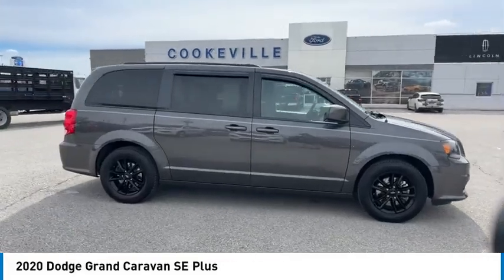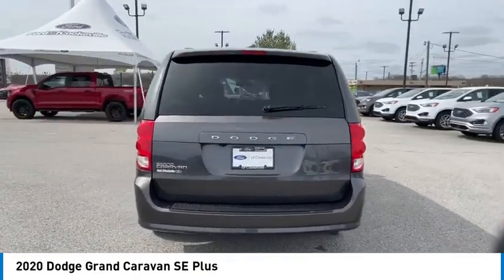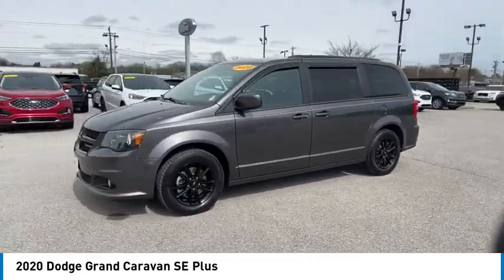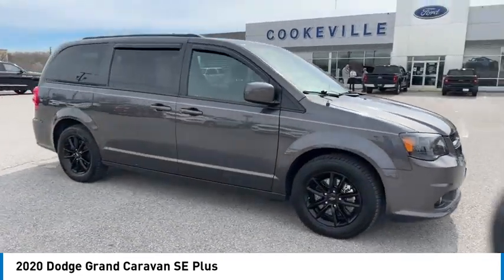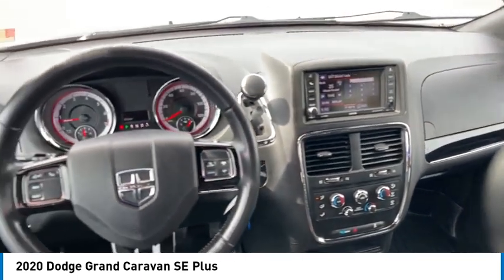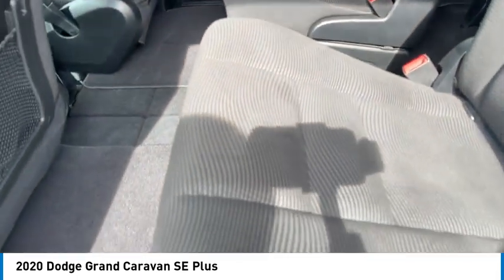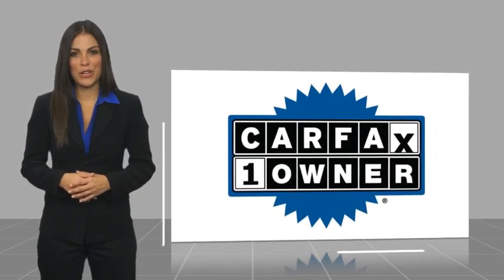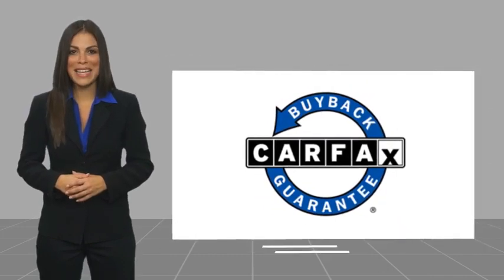2020 Dodge Grand Caravan T228367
2020 Dodge Grand Caravan SE Plus